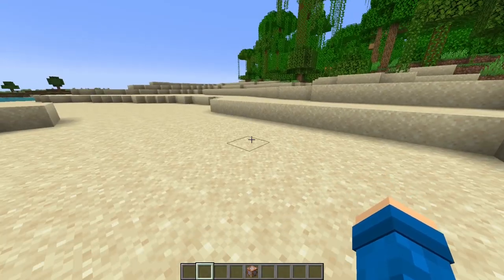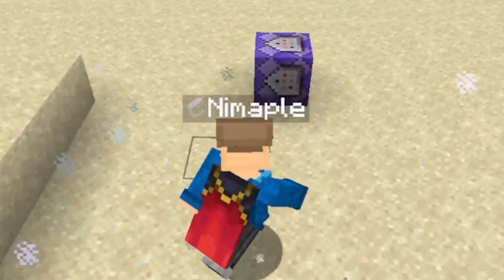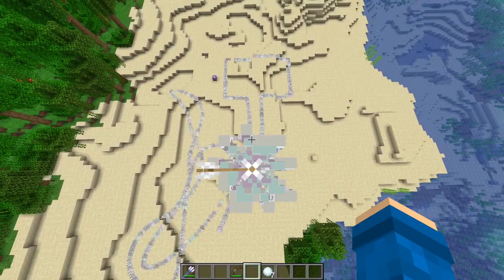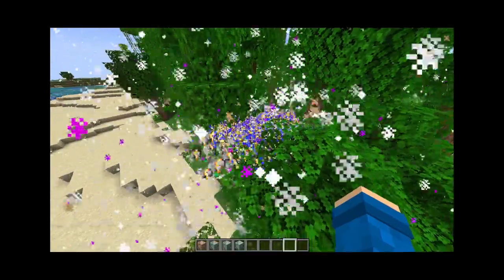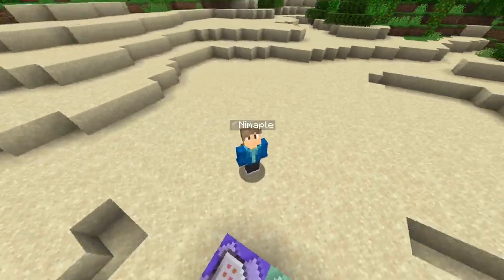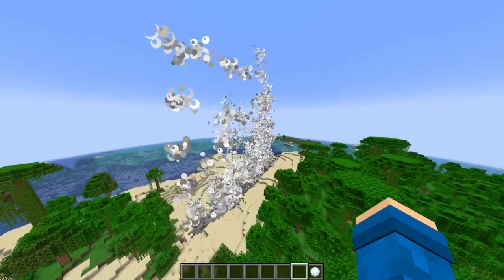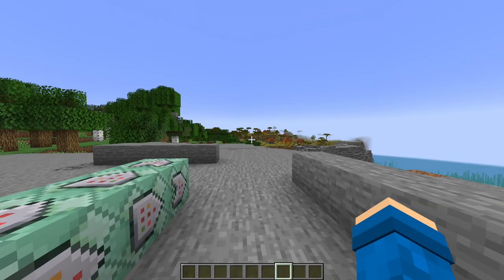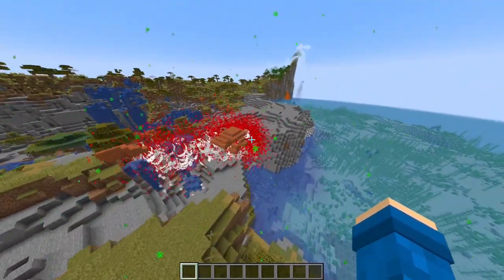I Decided To Mess With Particles In Minecraft.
I liked how the last video with me messing with something was and it got a lot of attention, so why not do it again with particles?
This video is up there with my favorites
I hope you watch to the end and enjoy the video!

Make sure you share the video with your friends!